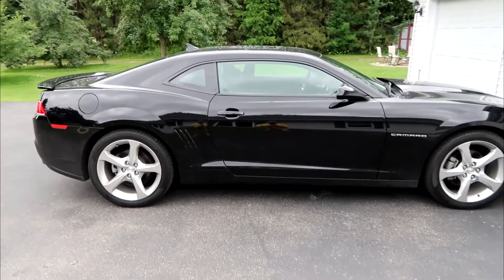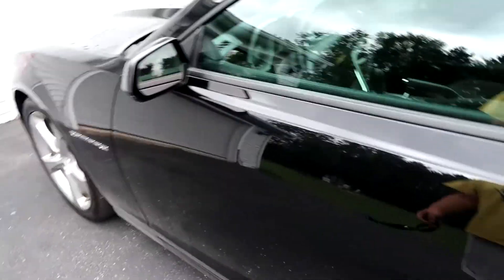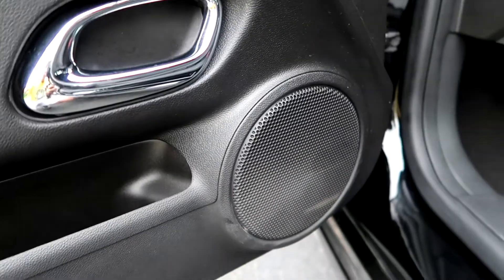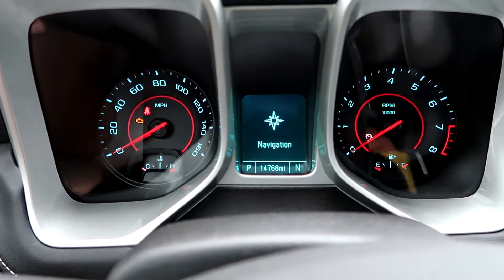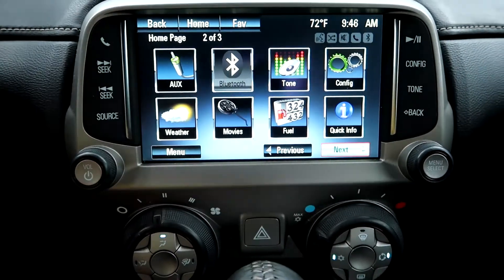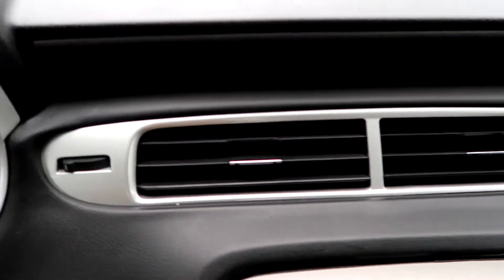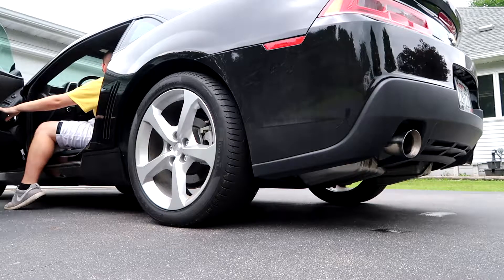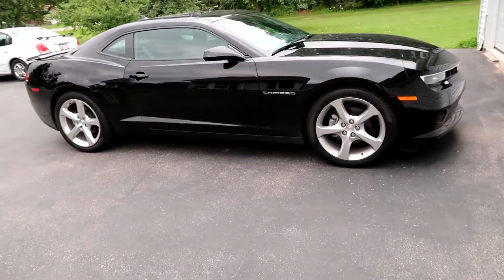2015 Chevrolet Camaro Review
Capture Software: Elgato Game Capture HD60

Xbox One S: 1 TB Madden 17 Bundle

Monitor: 19" Acer LED Monitor

Computer: Dell Inspiron

Keyboard: Motospeed LED lit Keyboard

Mouse: VicTsing 2.4G Wireless Gaming Mouse

Speaker: iHip Sound Machine Portable Bluetooth Speaker